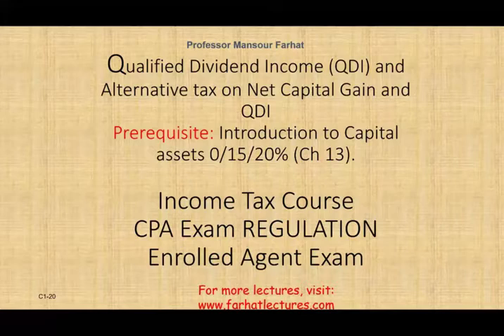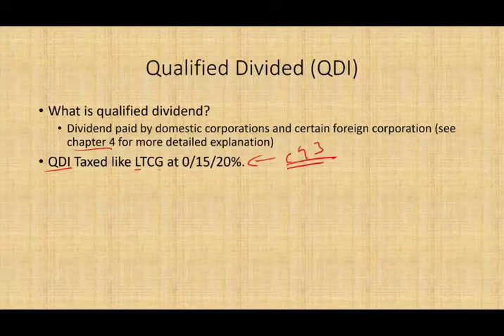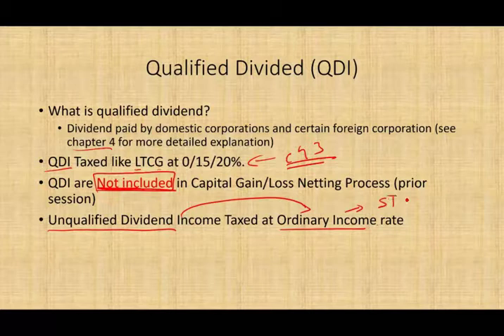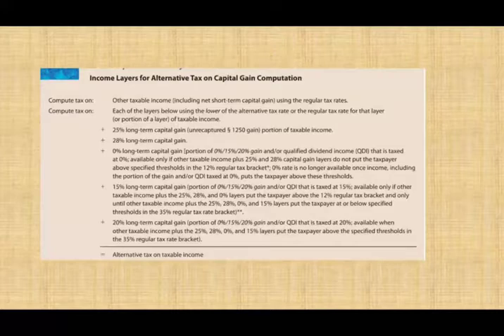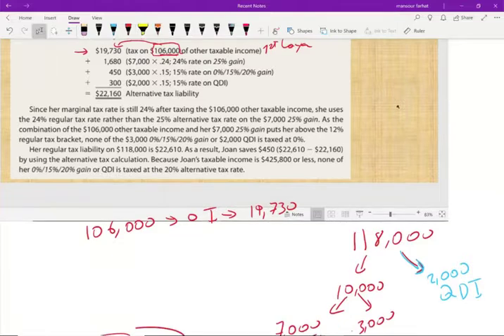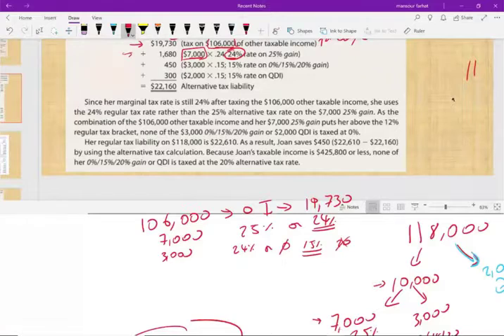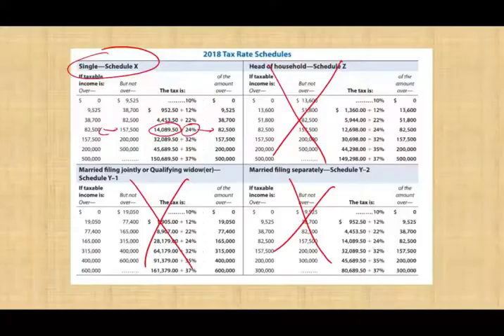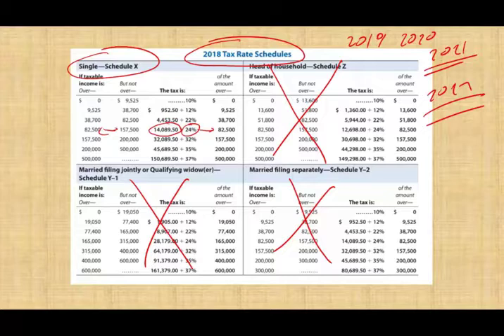Qualified Dividend Income ¦ Alternative Tax Capital Gain ¦ Tax Cuts and Jobs Act ¦ Income Tax Course